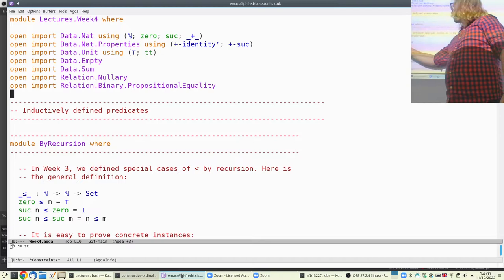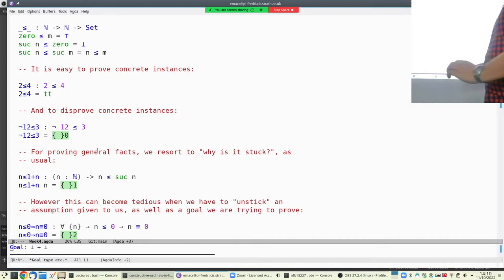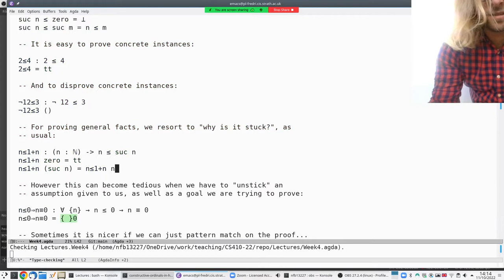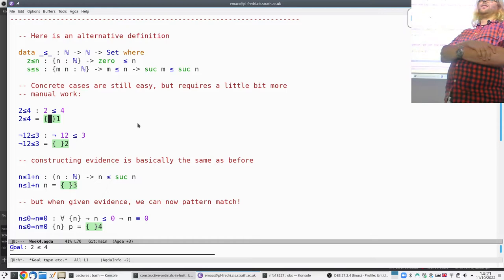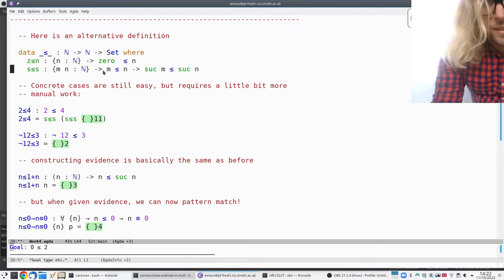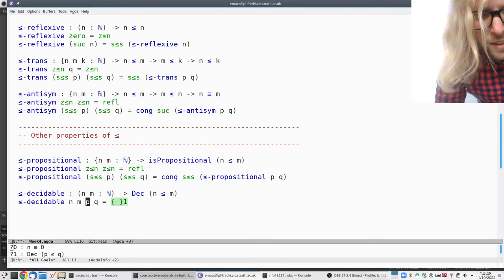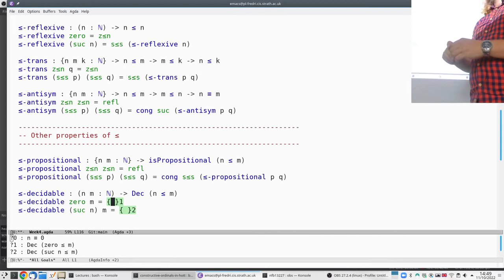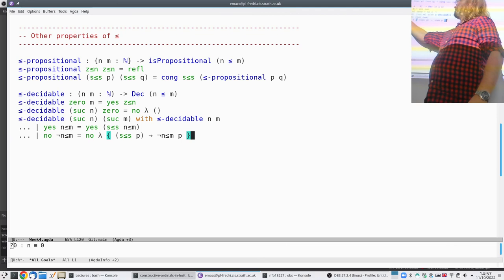Lecture 7: Inductively defined predicates